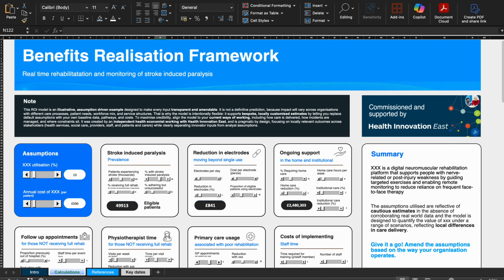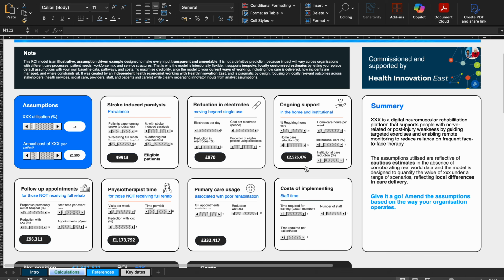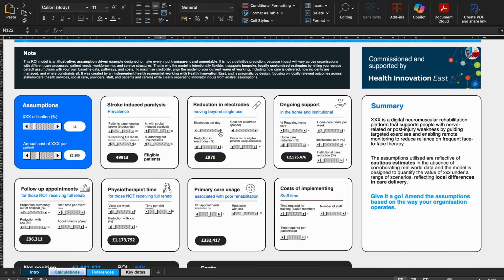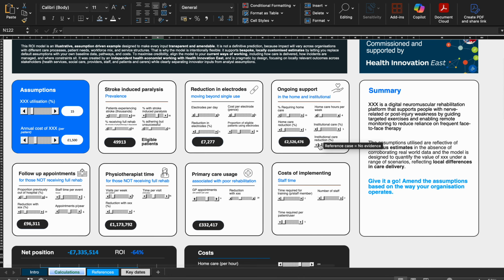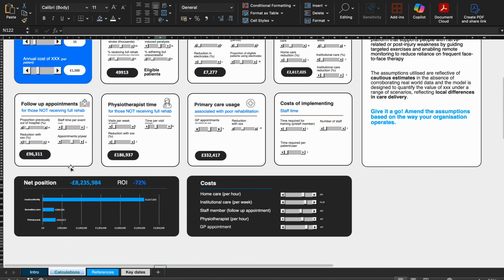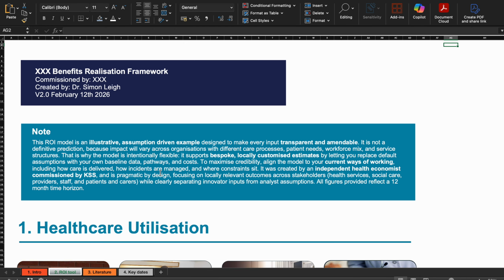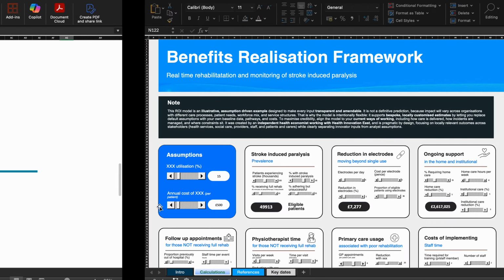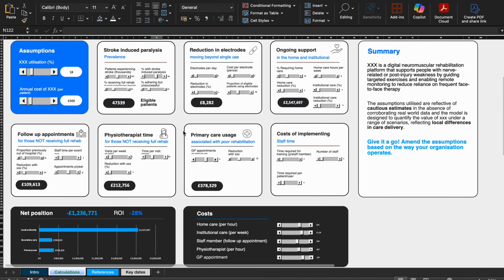Screen Recording 2026 03 11 at 10 27 55